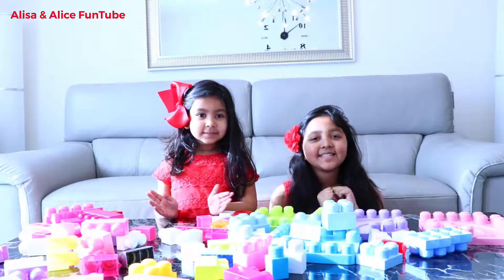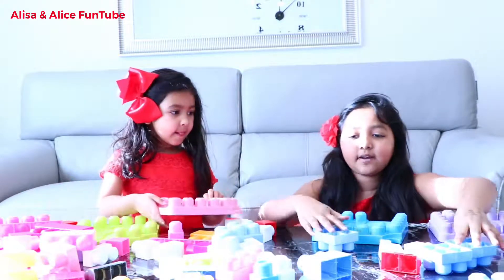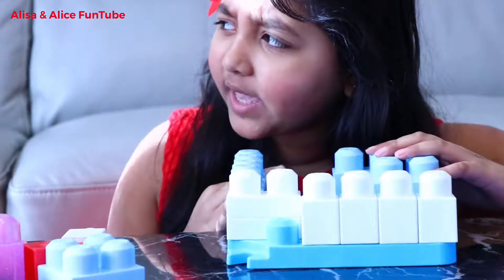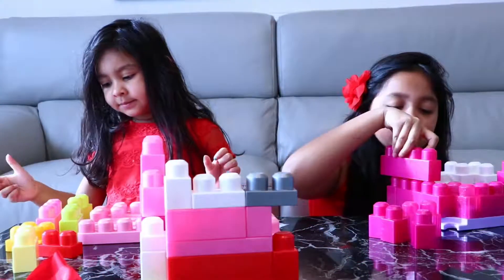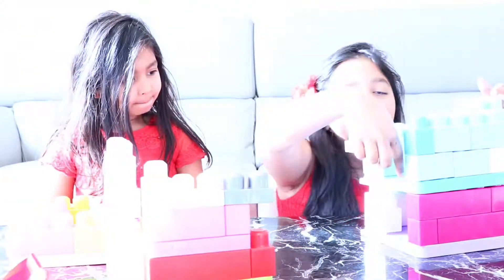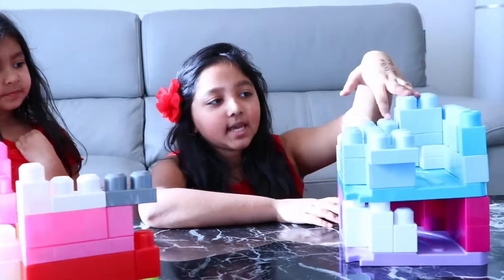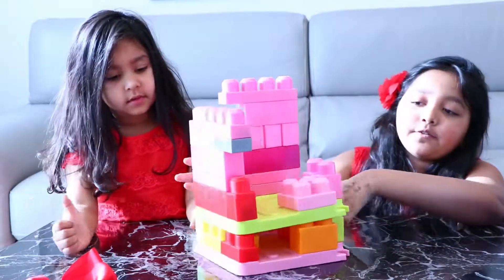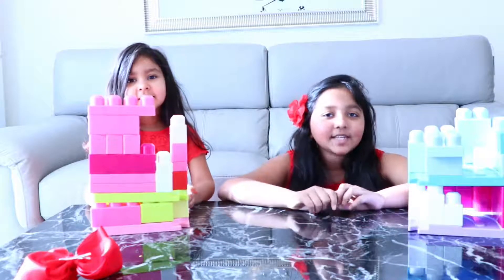Fun With Lego/ Alisa & Alice FunTube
They enjoy a lot